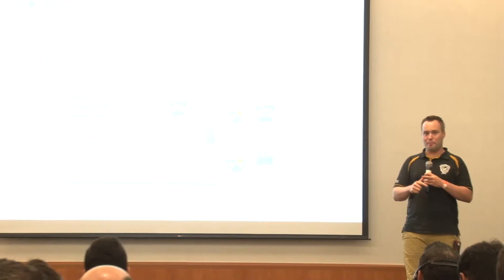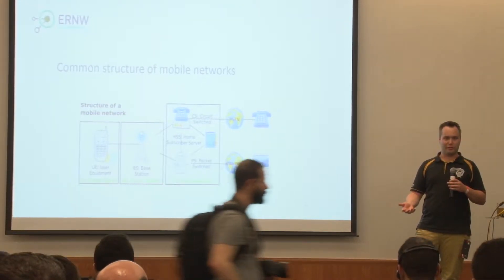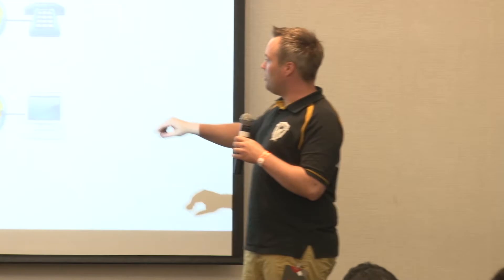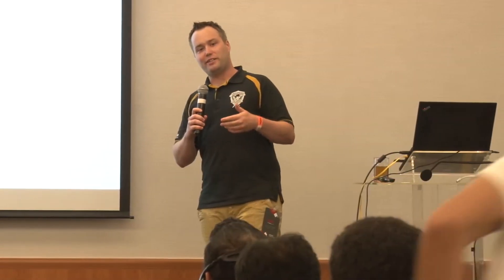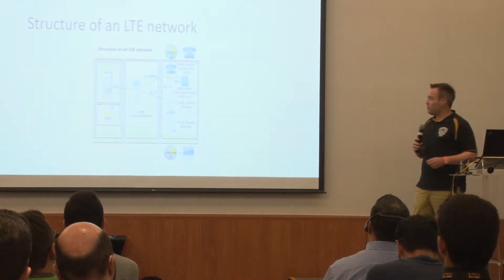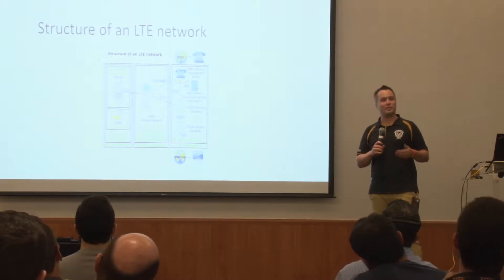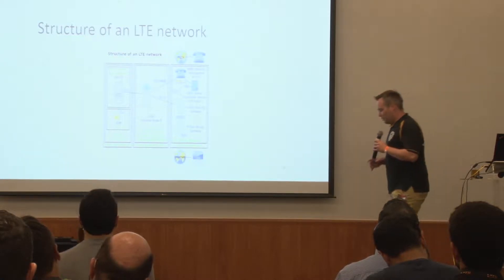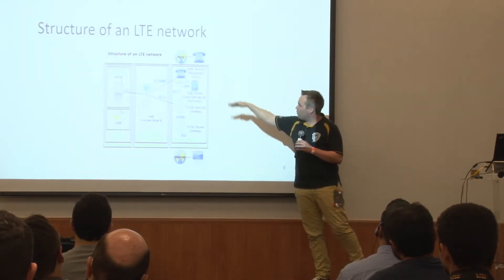Butterly & Schmidt - Attacking Cellular Devices - H2HC 2017